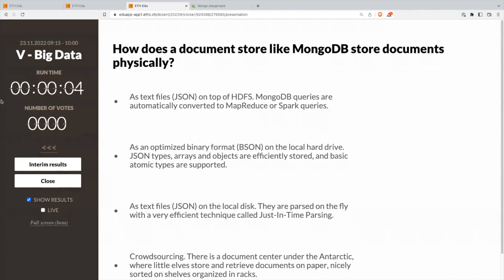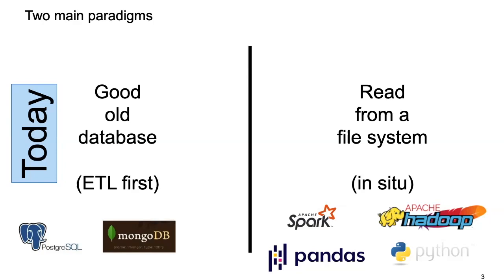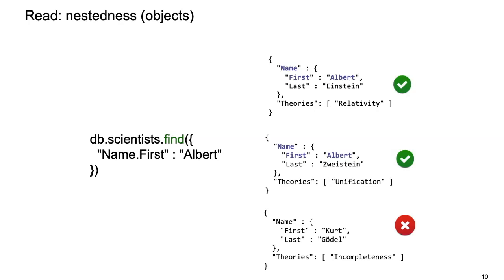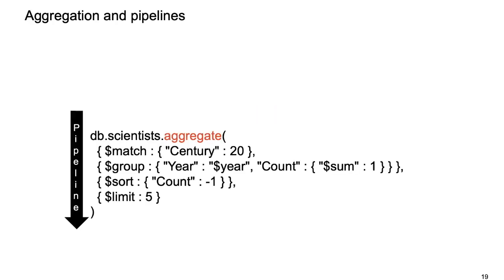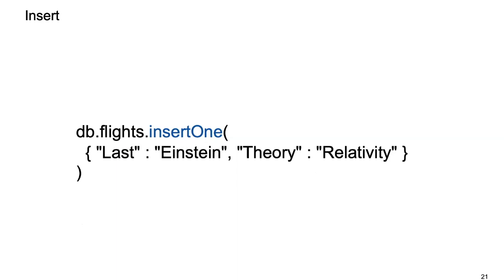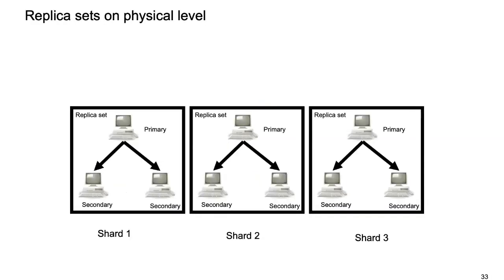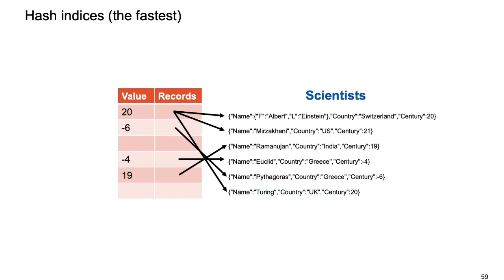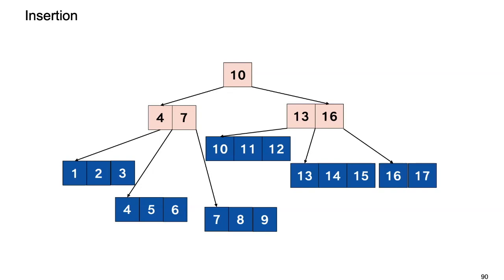10. Document stores (2/3) - Big Data - ETH Zurich - Fall 2022